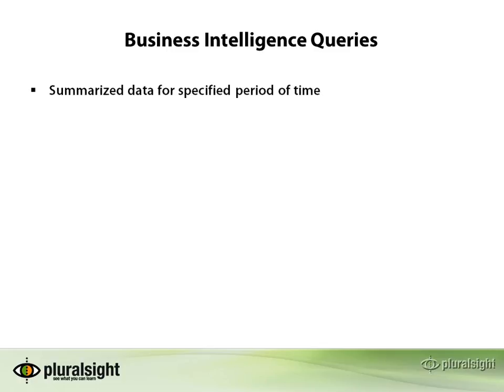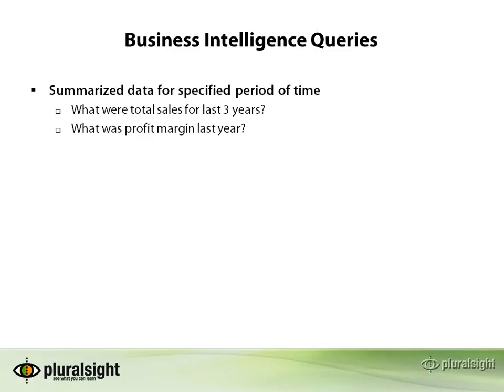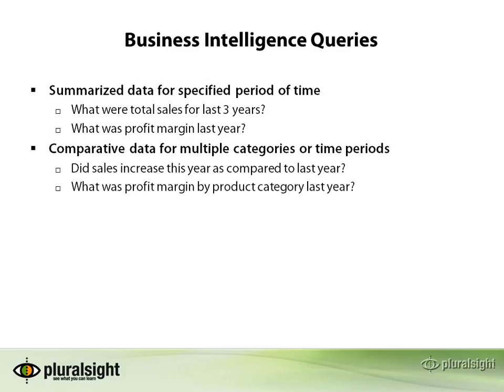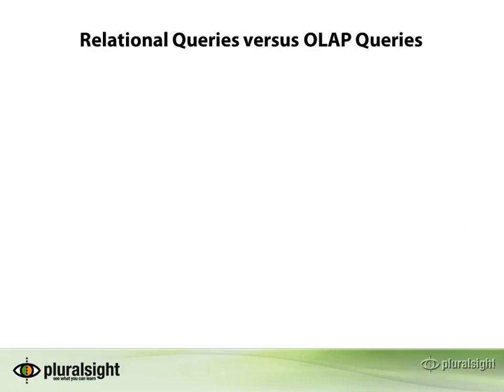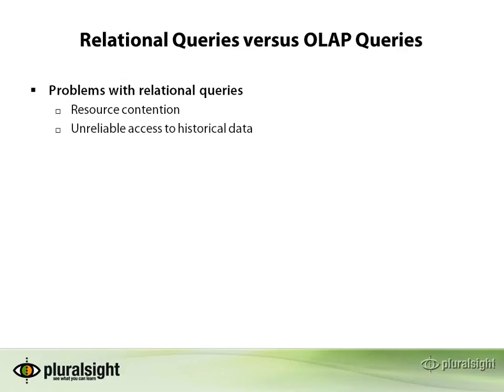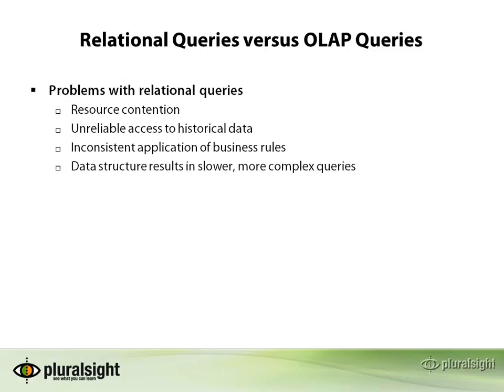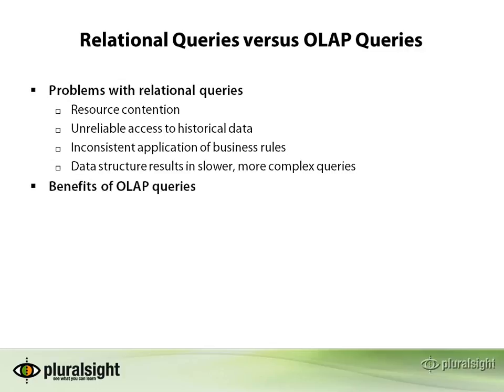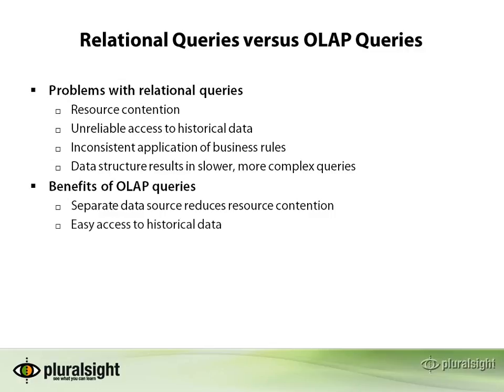02. Business Intelligence Queries.wmv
02. Business Intelligence Queries.wmv